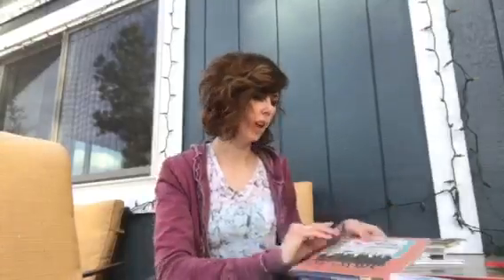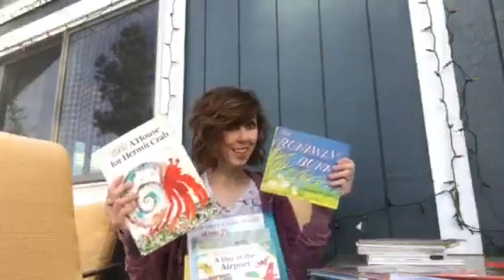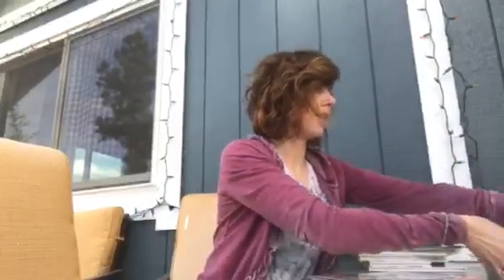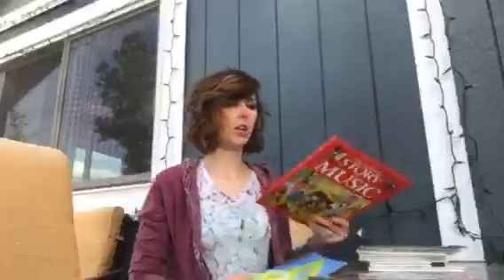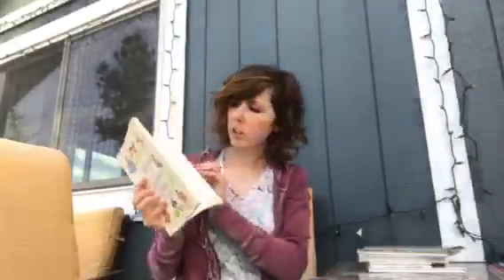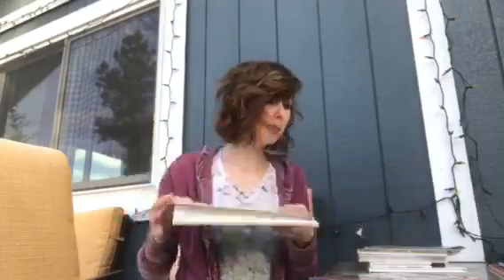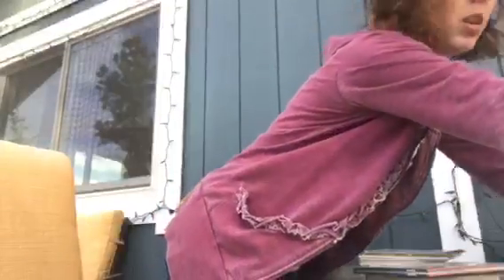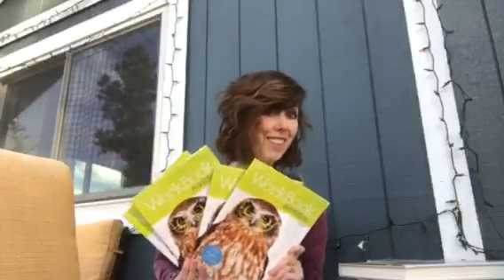Thrift Store Children's Book Haul!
Books I found for my kids at the thrift store.  Lots of great children's books for $1.50 each!